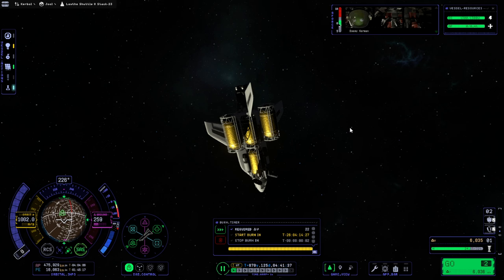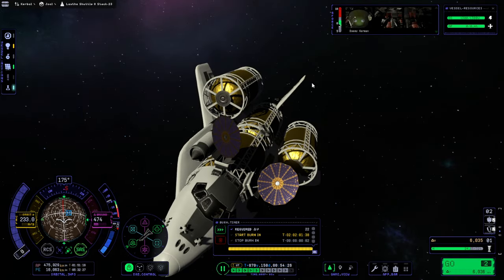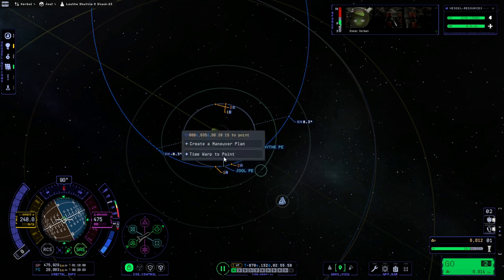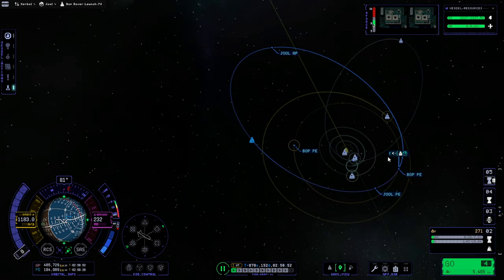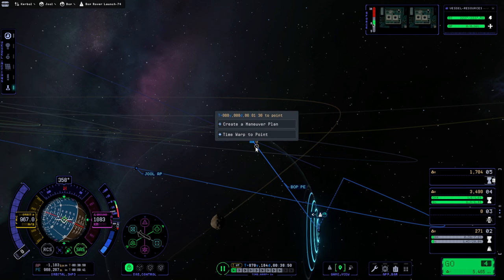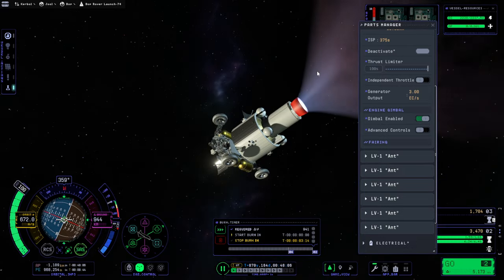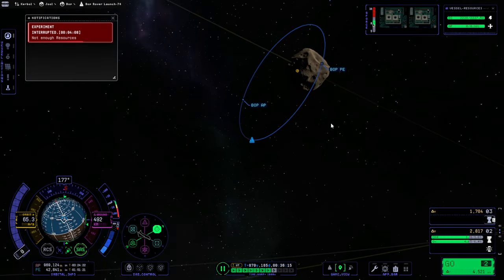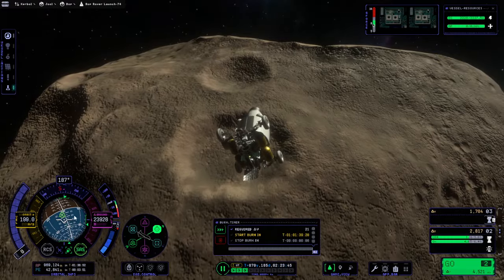KSP 2 Early Access - For Science 34 - A Touch of Kraken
I get the Laythe Shuttle on an approach to Laythe, then focus on the Bop Rover and getting a sample of whatever is on Bop.